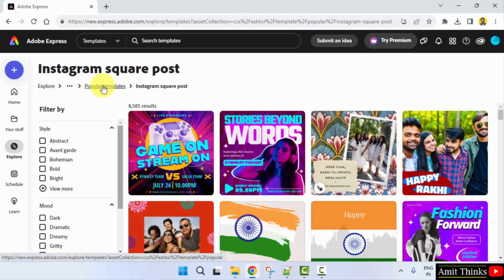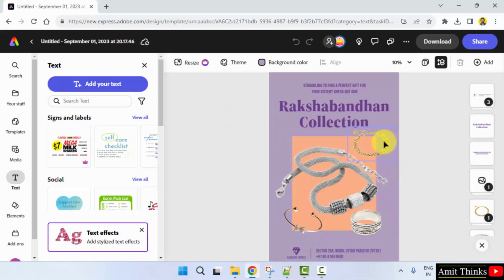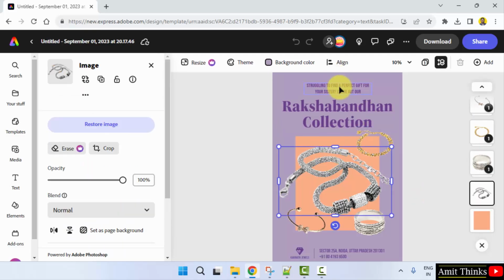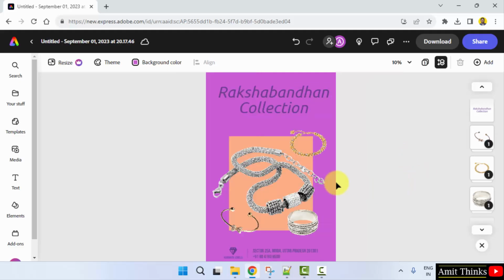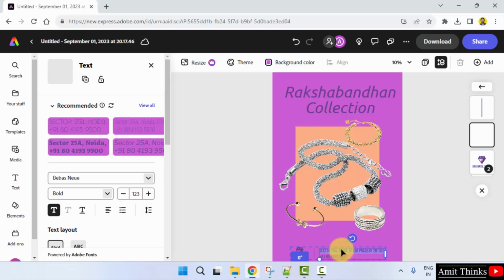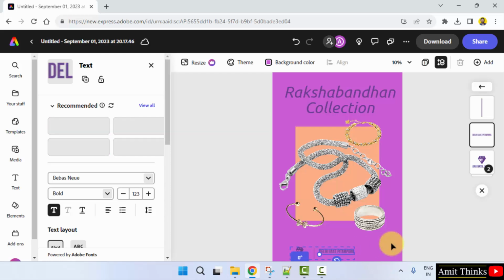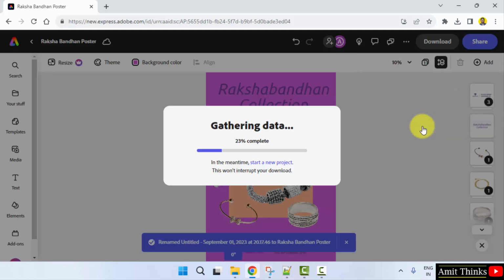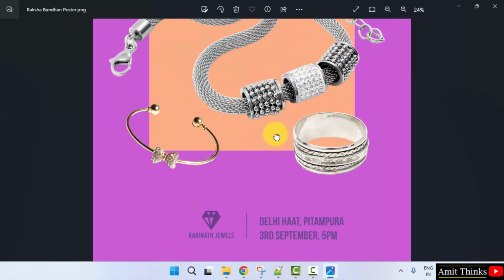How to create a Poster in Adobe Express | Adobe Express Tutorial | Amit Thinks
In this video, learn how to create a Poster on Adobe Express. With Adobe Express, learn to edit images easily. Adjust images and add effects, elements, other images, video, audio, etc. to an already created image.